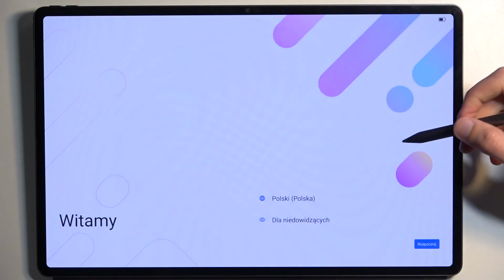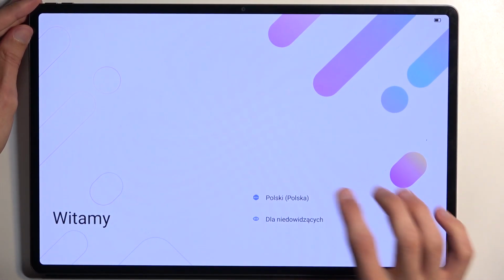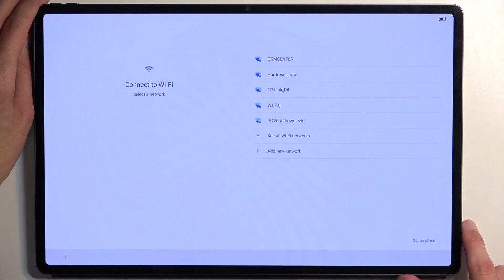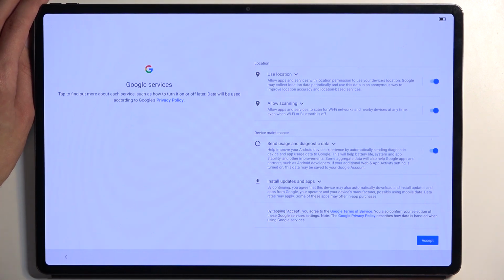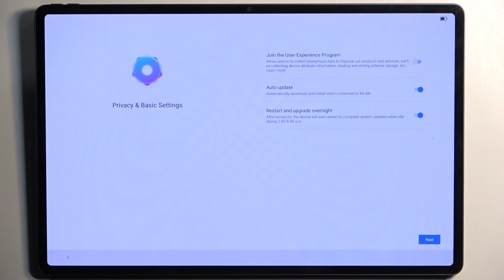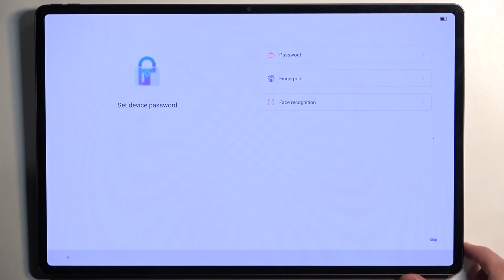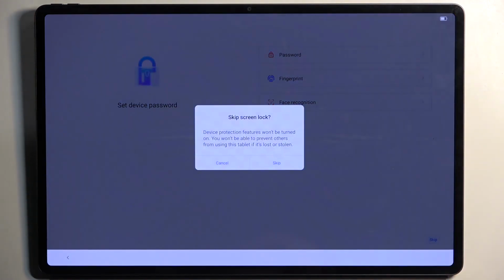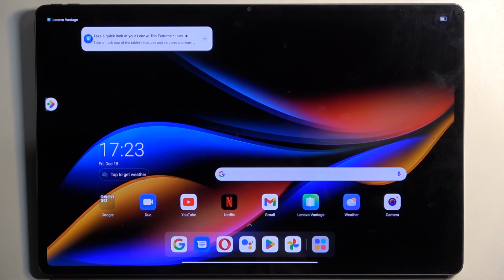How to Perform Initial System Setup on LENOVO Tab Extreme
Embark on a seamless journey with your LENOVO Tab Extreme! Join our tutorial as we walk you through the initial system setup, ensuring your tablet is ready for optimal performance. Follow the step-by-step guide to customize settings, connect accounts, and make the most of your device. Master the essentials of the initial system setup with this quick and practical guide, providing insights for a smooth start to your LENOVO Tab Extreme experience.

How to set up a system on LENOVO Tab Extreme? How to configure a system after a factory reset on LENOVO Tab Extreme? How to go about the initial system setup of the LENOVO Tab Extreme tablet?